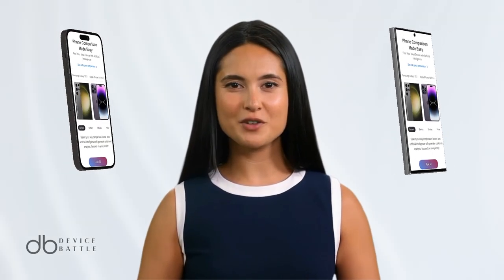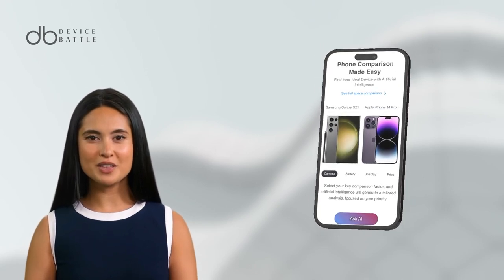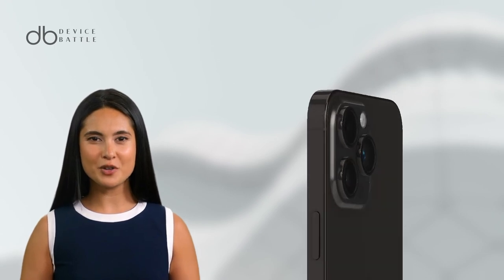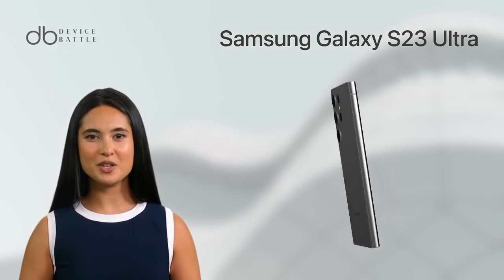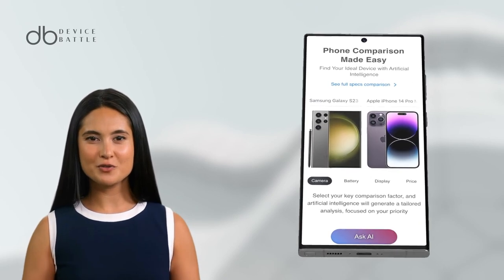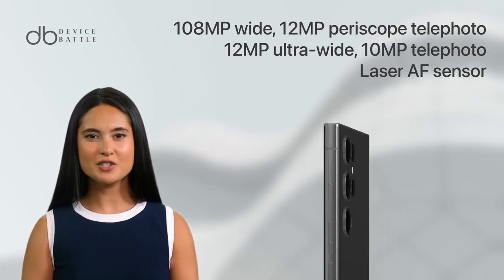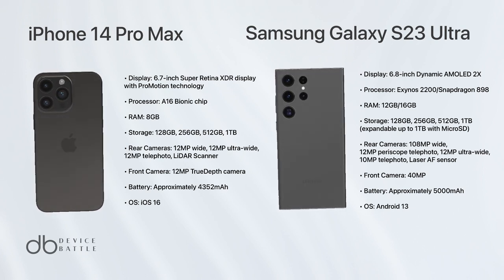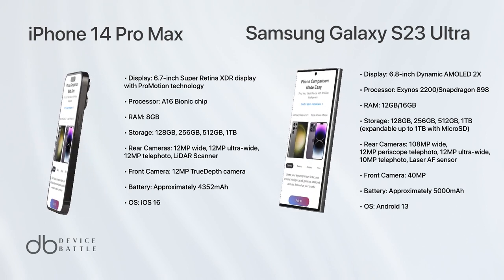iPhone 14 Max Pro vs Samsung Galaxy S23 Ultra 3D Smartphone Comparison|DEVICE BATTLE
In this video we will review and compare two giants in the world of smartphones the iPhone 14 Max Pro vs the Samsung Galaxy S23 Ultra by using 3D animation.This will give you a detailed view of each element.
Check out the comparison of these two devices!

Compare.Decide.Enjoy!